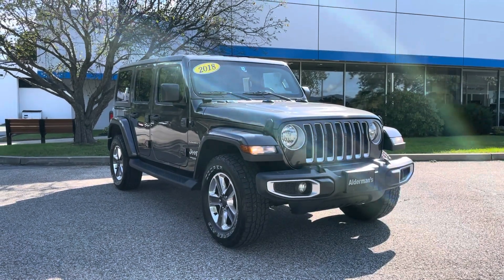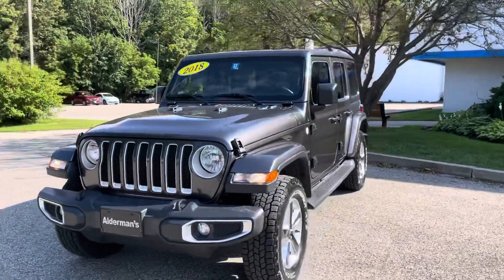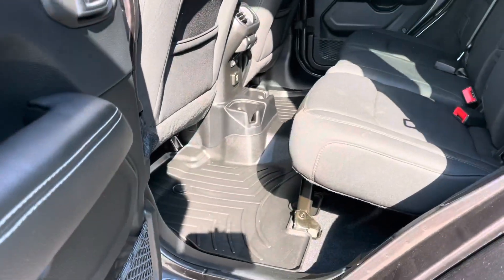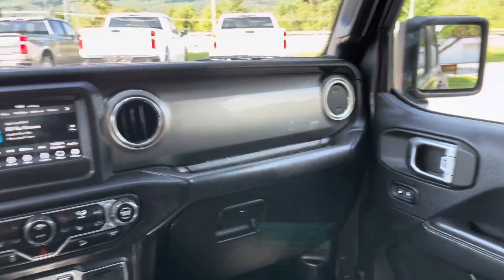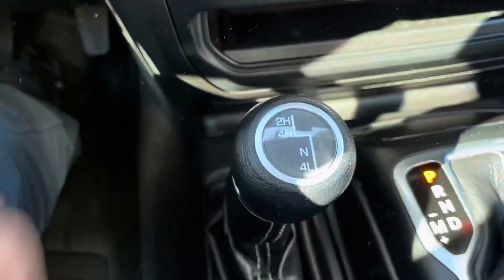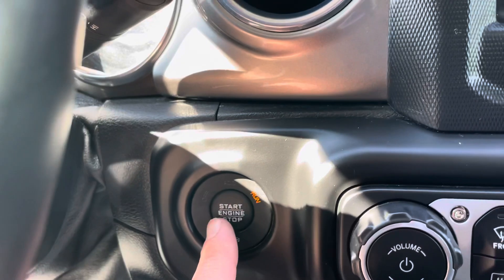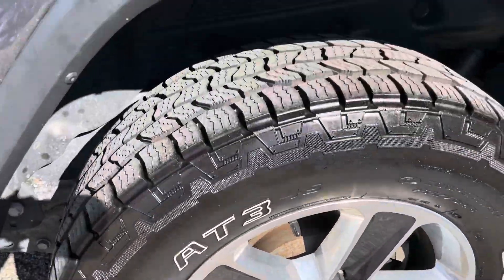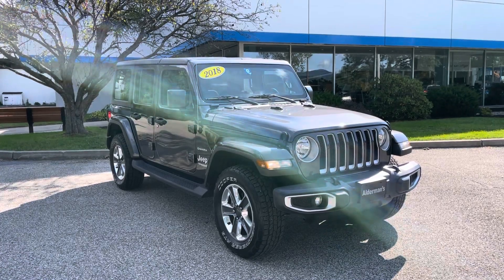2018 Jeep Wrangler Unlimited Sahara